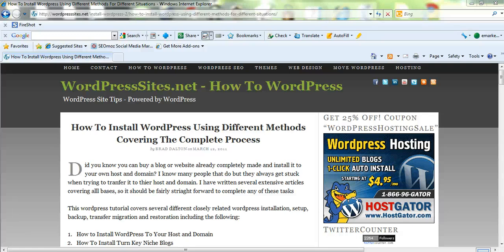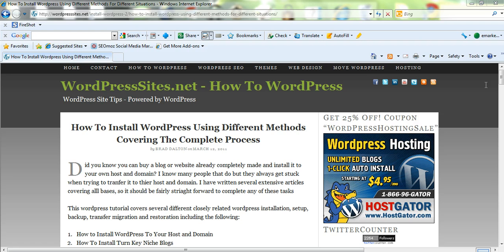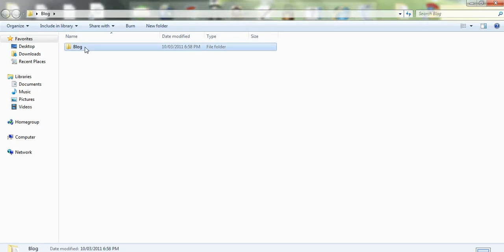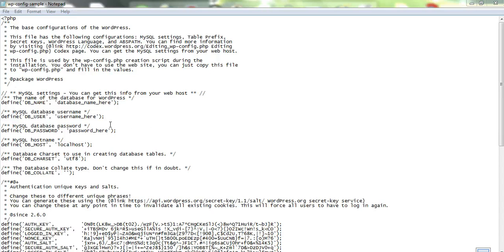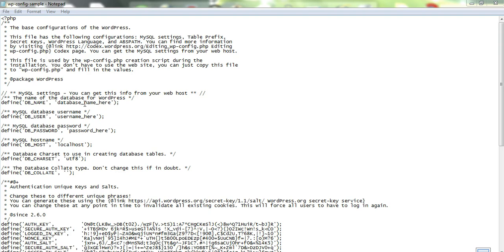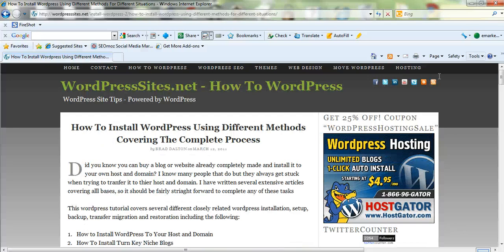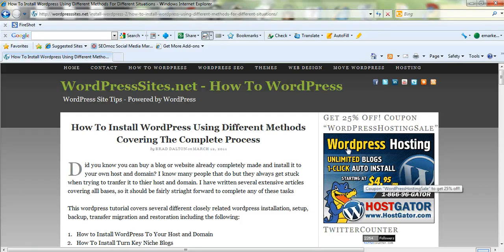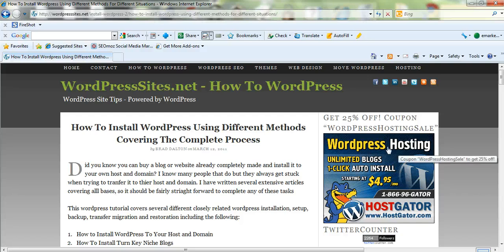How To Edit Your WP-Config File for Wordpress Installation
Wordpress tutorial on How To Edit Your WordPress WP-Config File when installing your wordpress folder to your host